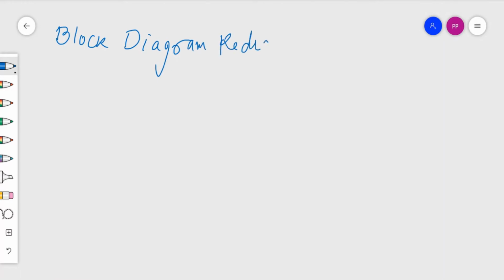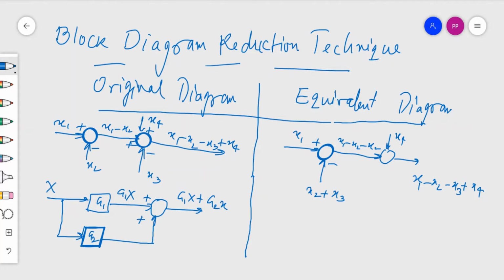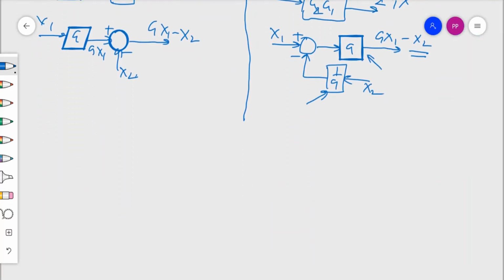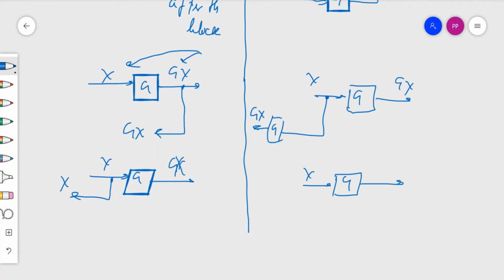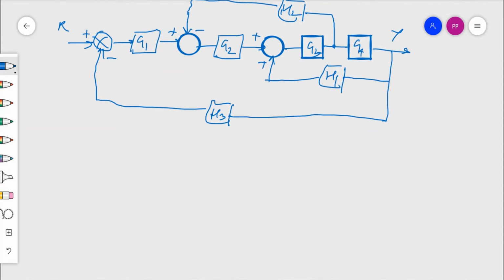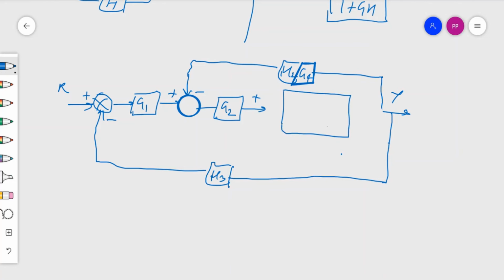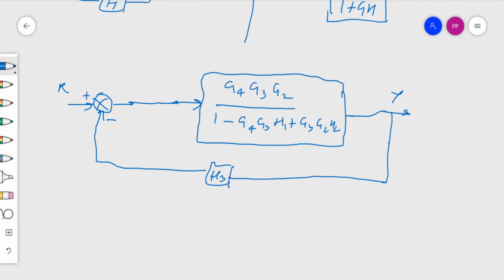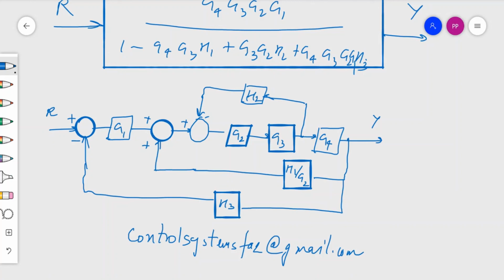5. Block Diagram Reduction Technique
In the previous lecture, we have explored the idea of deducing the transfer functions for SISO and MIMO systems.

In the next lecture, we are going to further work on the reduction techniques of the complex block diagrams toward a single transfer function. We shall learn two different techniques in this context starting with the ‘Block Diagram Reduction Technique’.